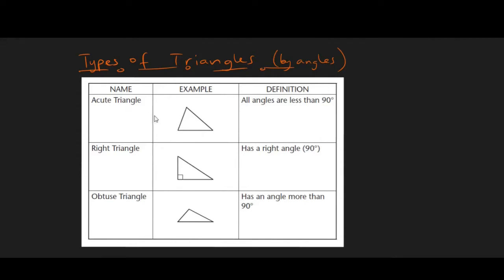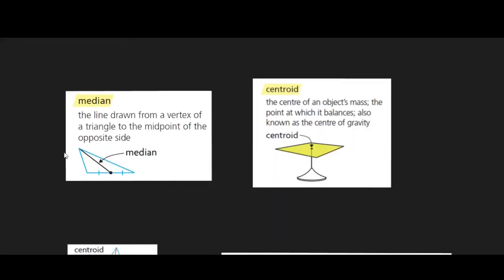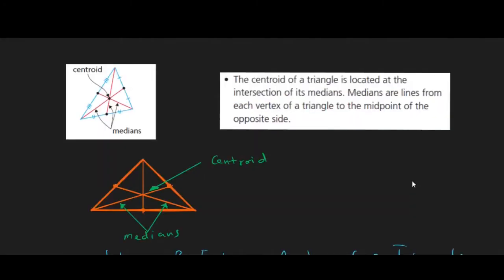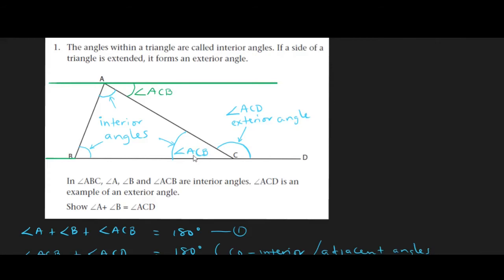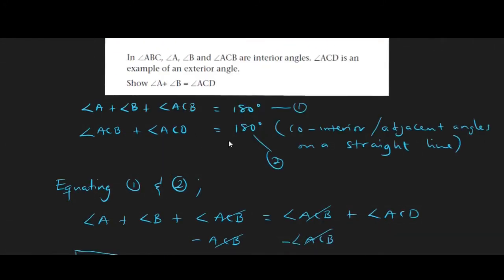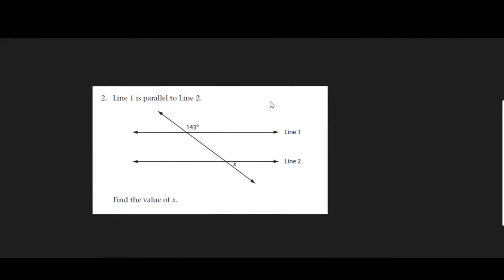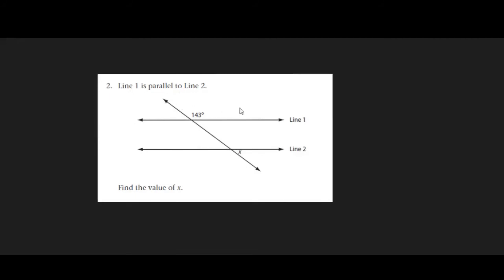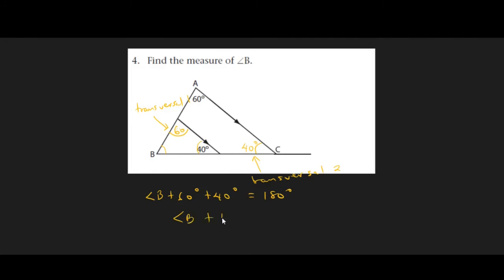BECE MATHS Angles Vnote 2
Angles (Plane Geometry) as covered in the GES BECE/JHS syllabus.